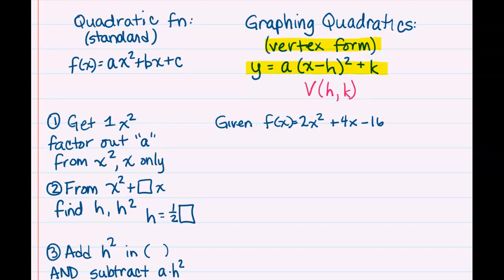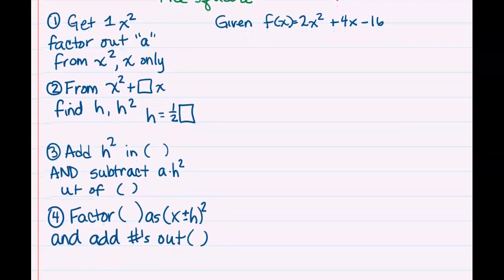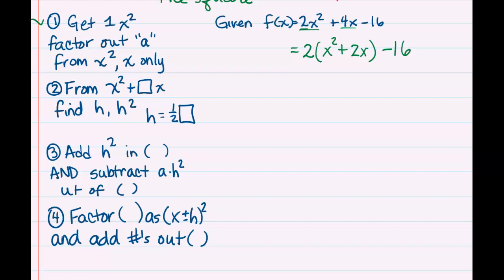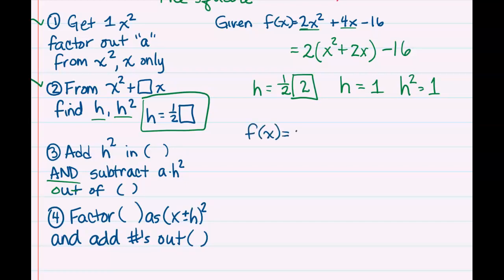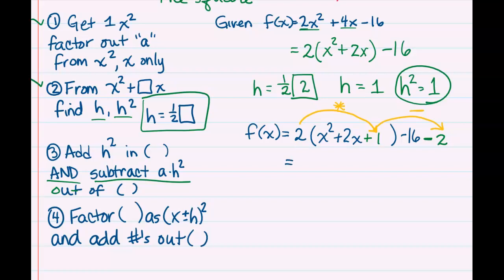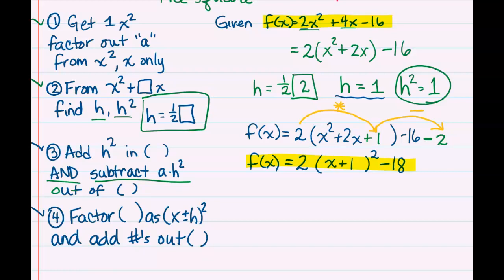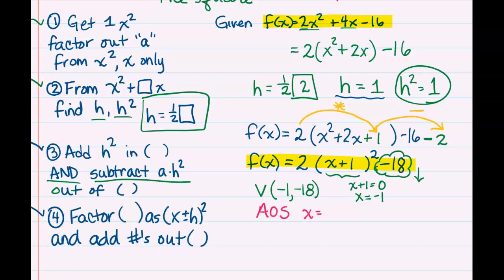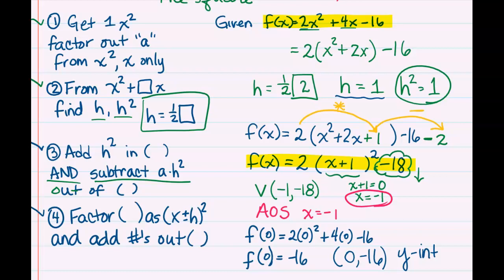Completing the Square